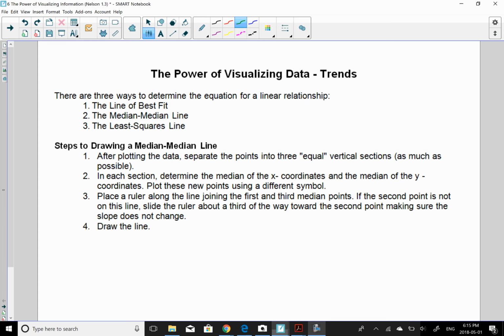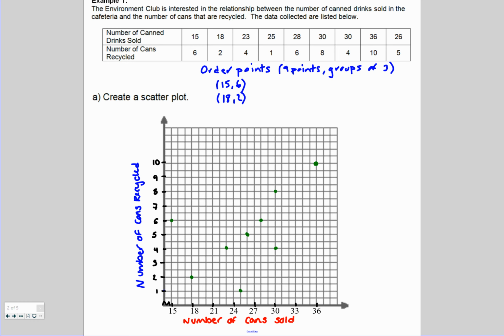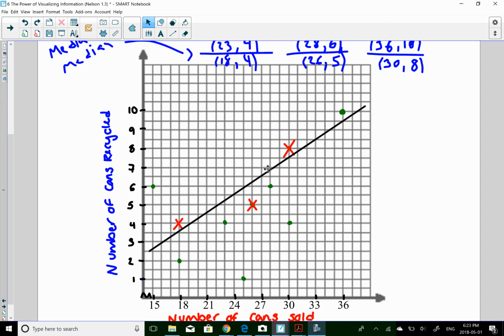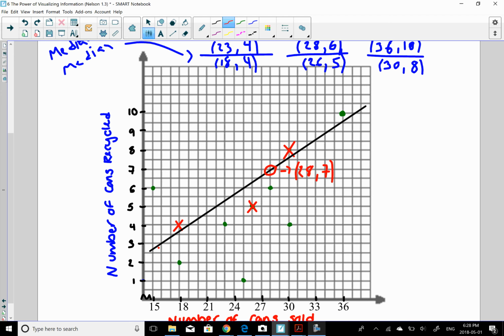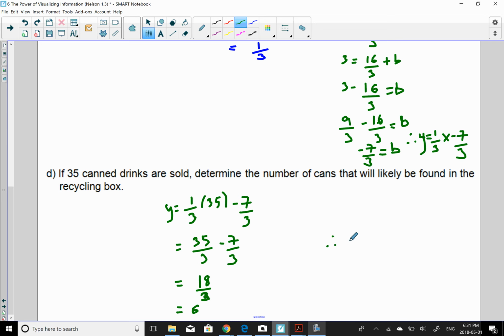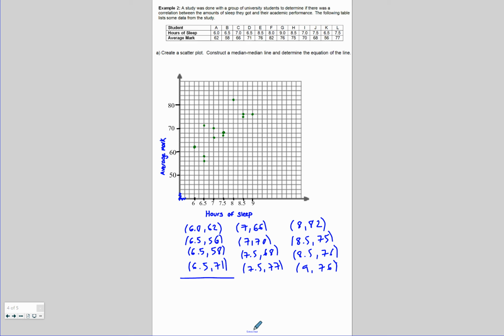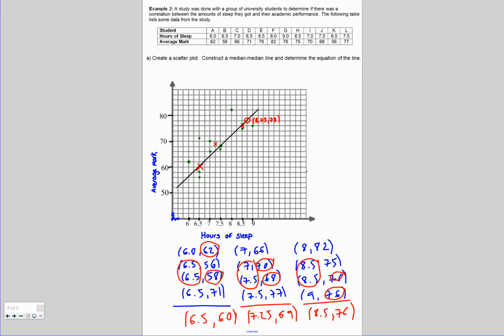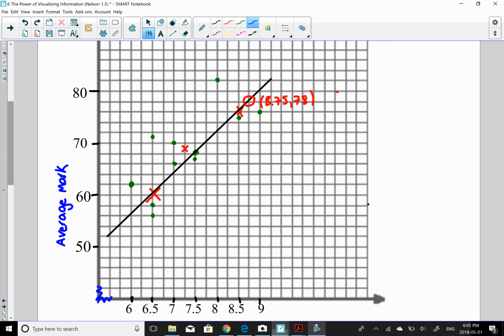Median Median Line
Median Medial Line lesson